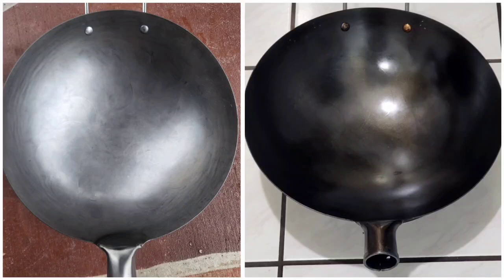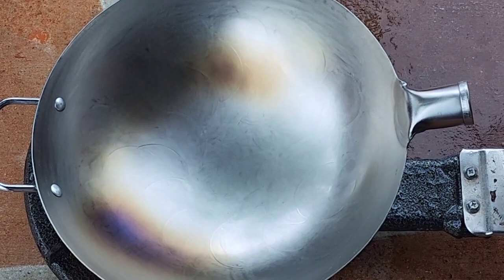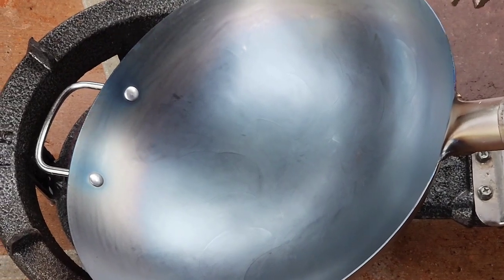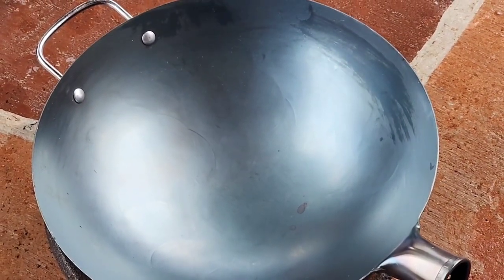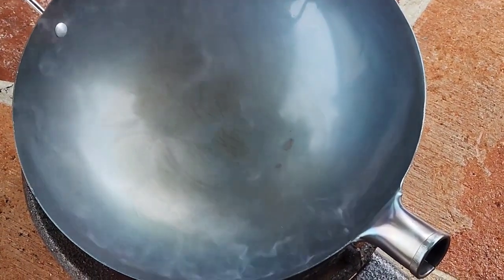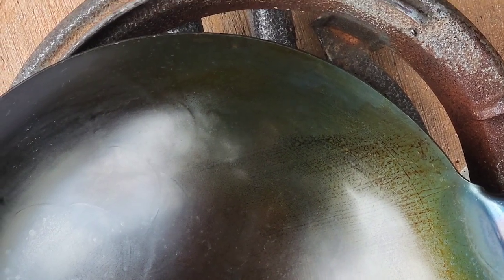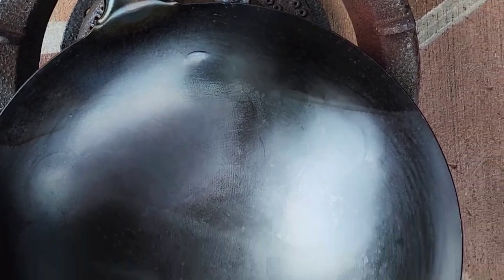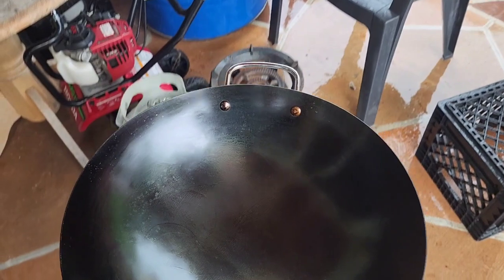How to Season a Carbon Steel Wok | Traditional Hand Hammered Wok seasoning | how to season a wok pan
Easy way to season a wok
arc burner
nice and heavy wok
best wok for money
amazon wok
How to Season a Wok like a pro
How to Season a Carbon Steel Wok Pan
seasoned wok